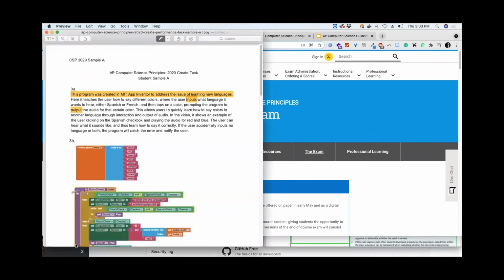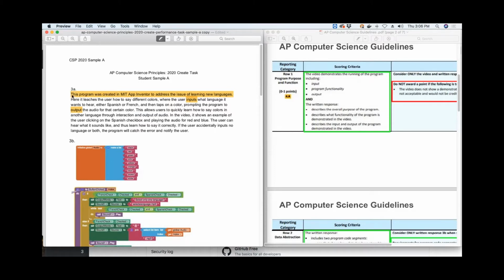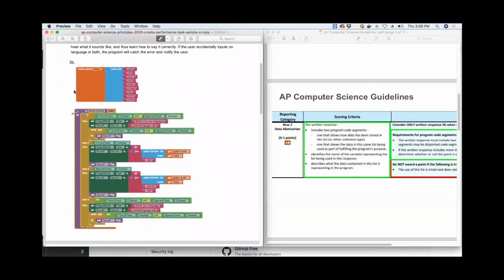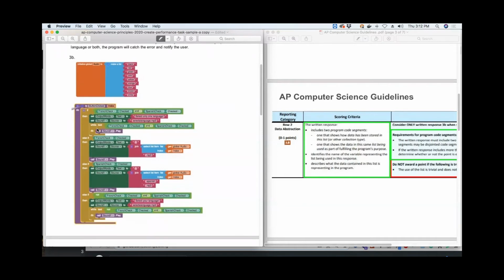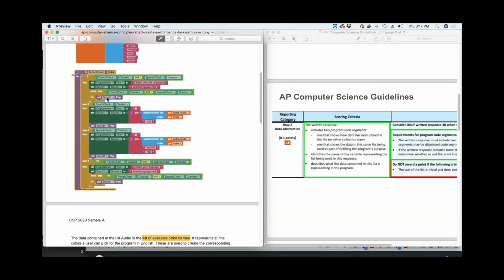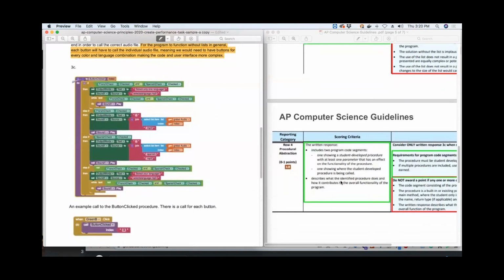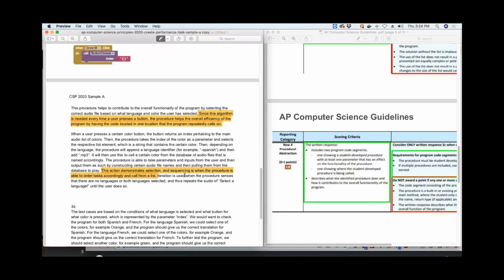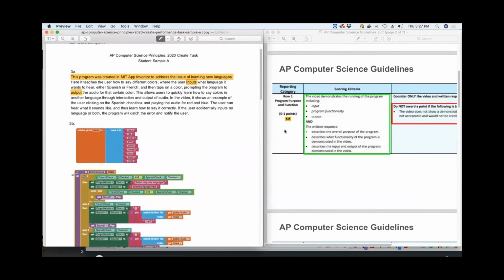AP Computer Science Principals Test Example 1 - 6 points